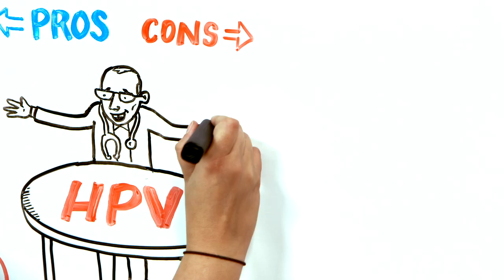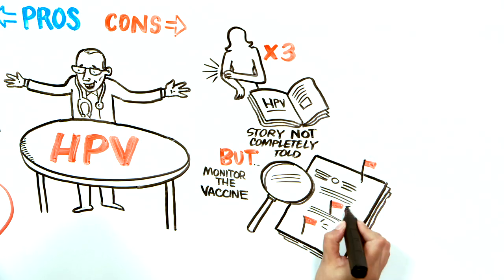Should You Get the HPV Vaccine?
Dr. Mike Evans and the Campaign to Control Cancer are very proud to launch a new video explaining the facts behind the HPV vaccination.

"There is a lot of conflicting information out there, we want to present the facts in a simple way allowing people to make their own decision" Dr. Mike Evans

Dr. Mike Evans is founder of the Health Design Lab at the Li Ka Shing Knowledge Institute, an Associate Professor of Family Medicine and Public Health at the University of Toronto, and a staff physician at St. Michael's Hospital.

Greek verbatim transcription and translation by Olympia Kardala
Subtitling by Orestis  A. Varvitsiotis
for the Hellenic Society for the Research and Treatment of HPV

Written and Narrated by Dr. Mike Evans
Executive Producer, Dr. Mike Evans
Illustrations by Liisa Sorsa
Produced, Directed, and Photographed by Nick De Pencier
Editor, David Schmidt
Story/Graphic Facilitator, Disa Kauk
Whiteboard Construction, James Vanderkleyn
Production Assistant, Chris Niesing
Script Consultant, Hilary Cousins